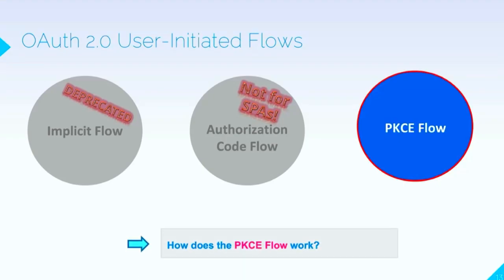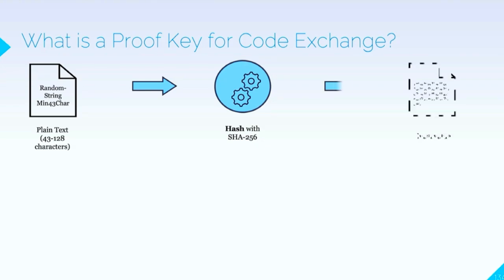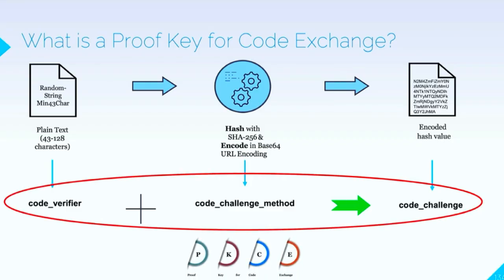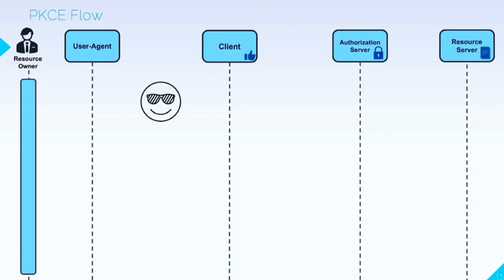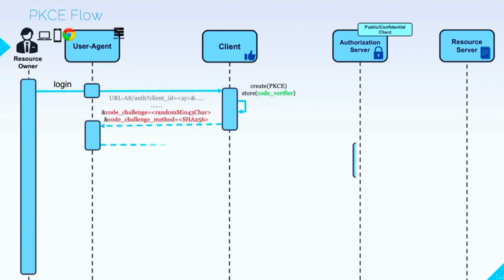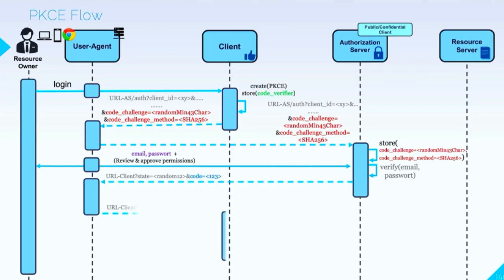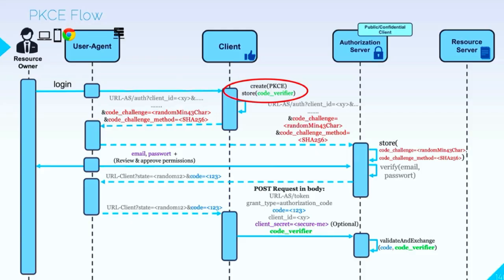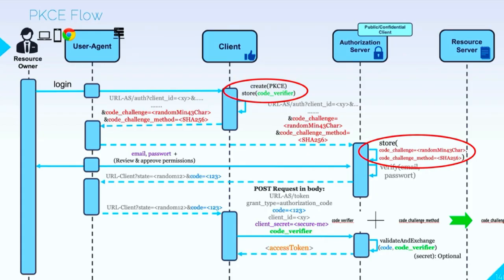OAuth 2.0 PKCE Flow A Step-by | Master JAR, JWE & PAR (Class 26)